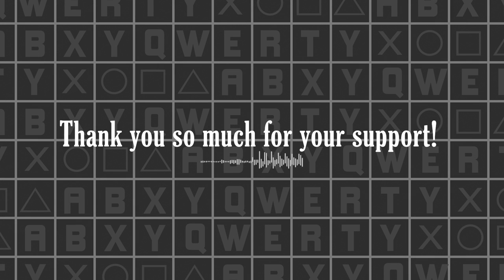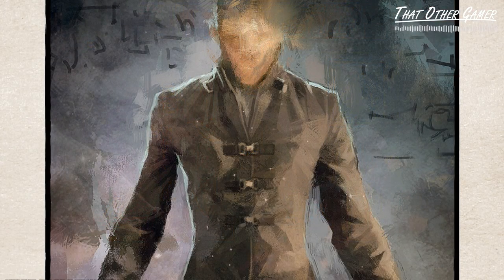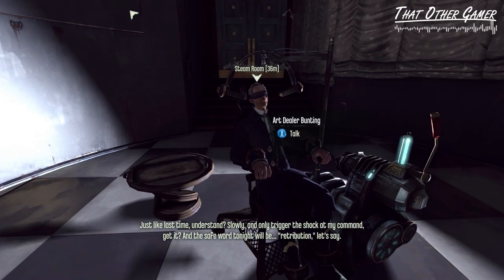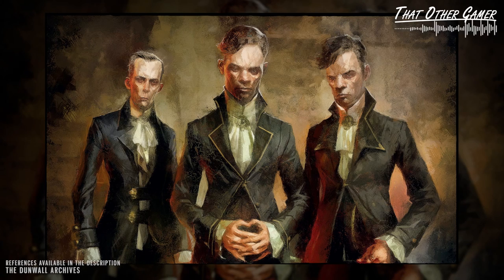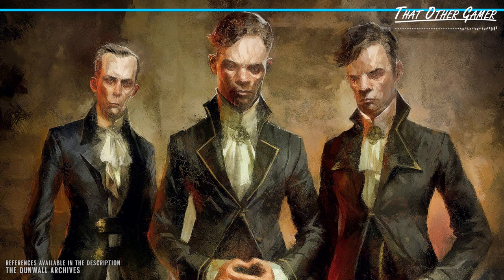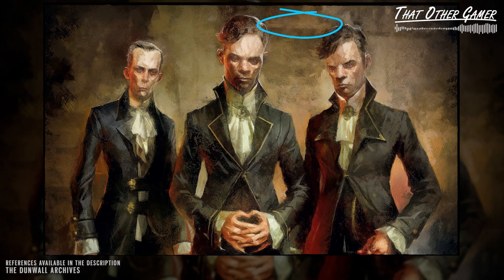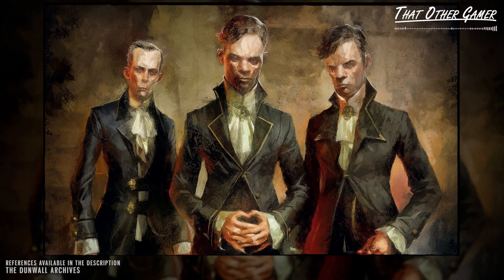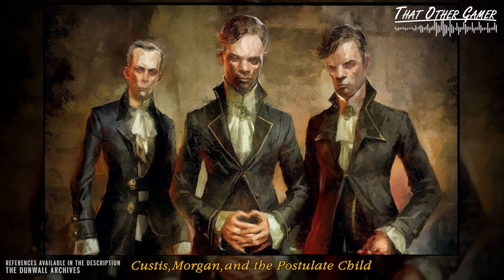Dishonored | The Pendleton Brothers Painting Is Great! Here's why.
The Dishonored franchise is known for having paintings of important characters and places,both in the games as well as in its artbooks. One that stood out to me the most in D1 is Custis,Morgan,& the Postulate Child,where the artist(presumably Cedric Peyravernay) was able to portray the intent behind it in a deftly manner. In this video,I'll give you an in-depth explanation why. Dishonored is an action/stealth adventure game developed by Arkane Studios and published by Bethesda Softworks.

REFERENCES
Dishonored:The Dunwall Archives
Publisher|Mike Richardson(Dark Horse Books)
Designer|Rick DeLucco
Editor|Dave Marshall
Release Date|Nov 2014

The Art of Dishonored 2
Publisher|Mike Richardson
Editor|Ian Tucker
Designer|Jimmy Presler
Digital Art Technician|Chris Horn,Melissa Martin
Release Date|Nov 2016

-C. Peyravernay is the artist of the Sokolov paintings
-Extended version of the Pendleton Bros. Painting